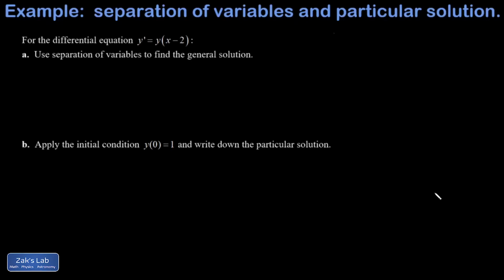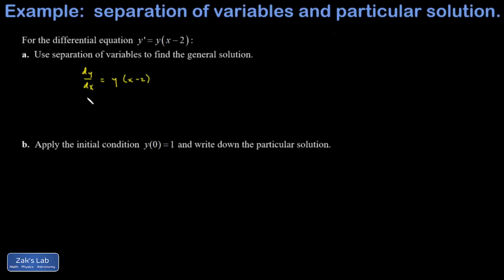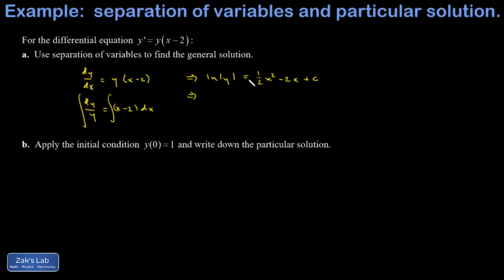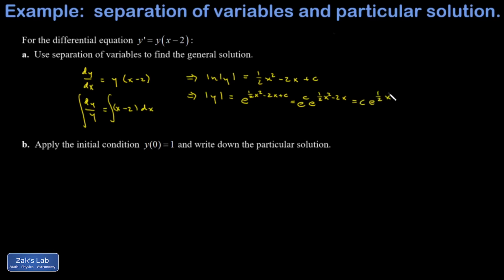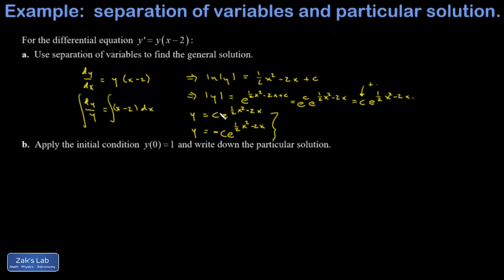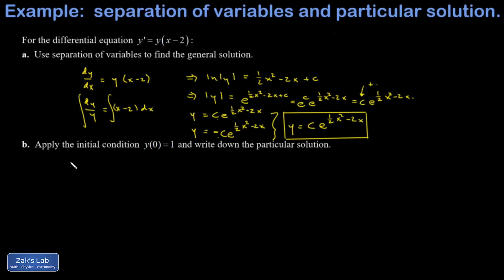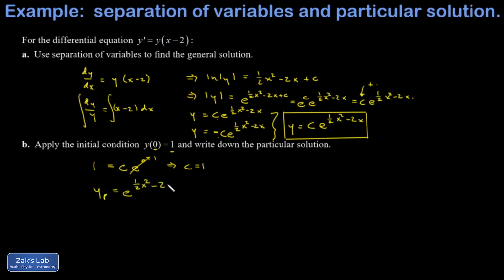Separation of variables to find the general and particular solutions of a differential equation.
We find a particular solution of y'=y(x-2) by using separation of variables to get the general solution, then applying the initial conditions to nail down the arbitrary constant and get the particular solution.  In a side bar, we discuss how to handle the absolute value bars on y formally, but in the end you get the same answer by ignoring them!